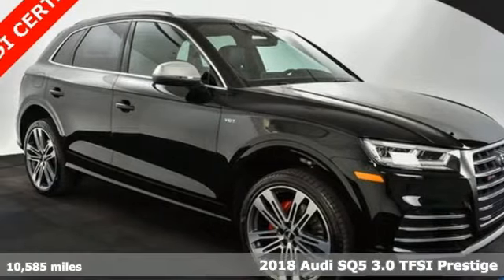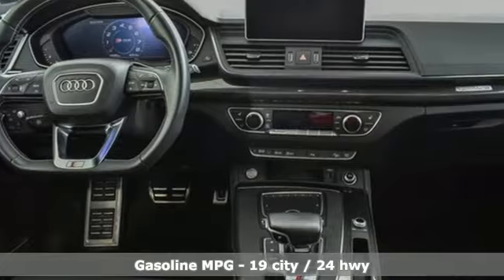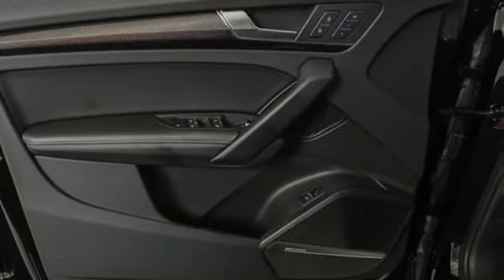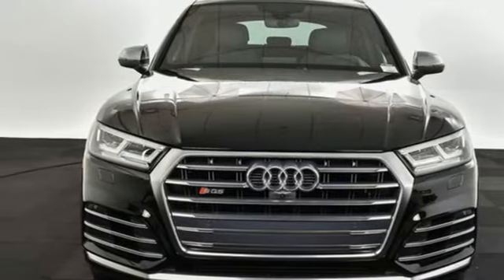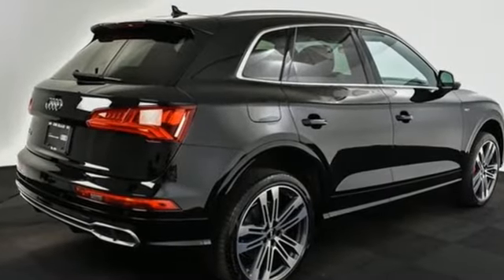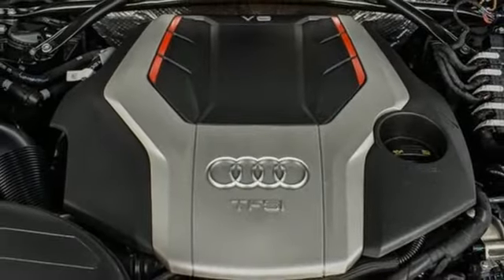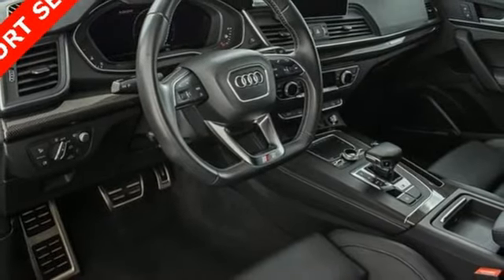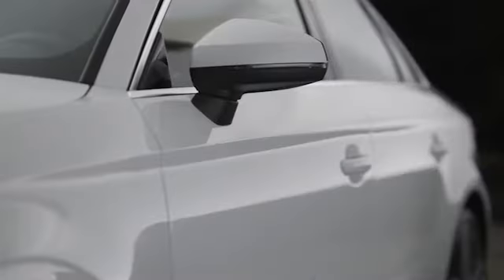Used 2018 Audi SQ5 Atlanta Alpharetta, GA PP15906A - SOLD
Year: 2018
Make: Audi
Model: SQ5
Trim: 3.0T Prestige
Engine: 3.0L TFSI
Transmission: 8-Speed Automatic with Tiptronic
Color: Black
Interior: Black
Mileage: 10585
Stock #: PP15906A
VIN: WA1C4AFY1J2123164
(NO PANO ROOF) One owner Audi Certified 2018 Audi SQ5 3.0T Premium Plus Quattro configured in a classic Brilliant Black over Black leather sport seats with heated and cooled functionality. This SQ5 has passed our 307 point inspection process and offers a sporty experience from it's powerful turbocharged V6 engine making over 354 horsepower and adaptive air suspension. brbrbrbr*19 speaker Bang & Olufsen 3D Sound Systembr*Blind spot sensor: Audi Side Assist warningbr*Exterior Parking Camera Rearbr*Garage door transmitter: HomeLinkbr*Heated Front Sport Seatsbr*Leatherette Covered Center Consolebr*Manual Rear Door Sunshadesbr*Memory seatbr*Navigation Packagebr*Power Liftgatebr*Rain sensing wipersbr*Red Brake Calipers w/S Logobr*S Sport Packagebr*Sport Adaptive Air Suspensionbr*Sport Rear Differentialbr*Sport steering wheelbr*Ventilated Front Seatsbr*Warm Weather Packagebr*21" Audi Sport 5-Double-Spoke V DesignbrbrbrbrbrAudi Atlanta is the largest Pre-Owned Audi Dealership in the nation. Our inventory moves extremely quickly. PLEASE BE SURE TO SECURE YOUR APPOINTMENT. All vehicles are subject to sale at any time. As a courtesy to our clients, a partial payment and signed agreement will secure an appropriate window of time to allow for travel to inspect and accept the vehicle.

Address:
5805 Peachtree Boulevard